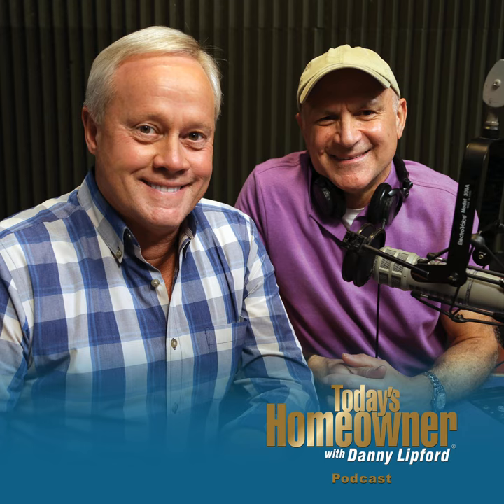How to Prevent Rocking Chairs from Leaving Scratch Marks on Floors | Tips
Do your rocking chairs leave ugly scratch marks on your hardwood floors?